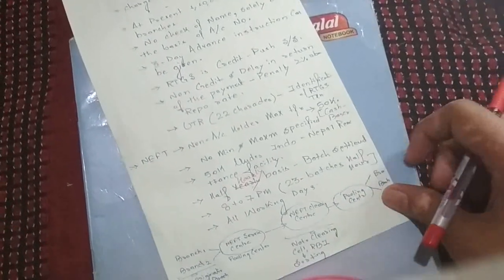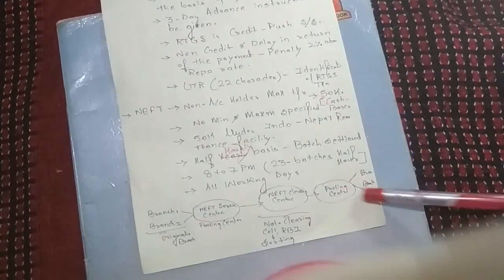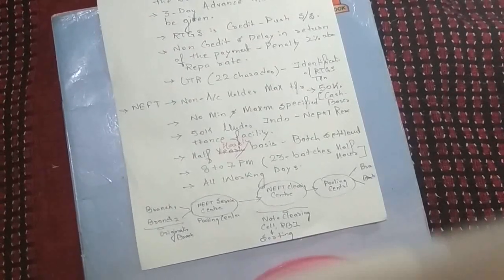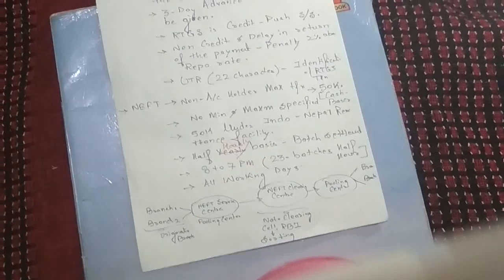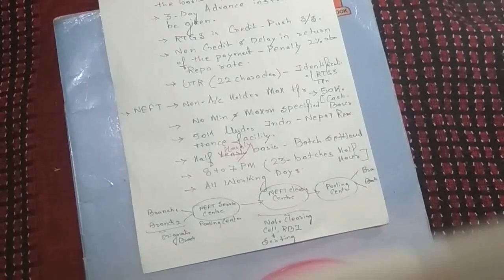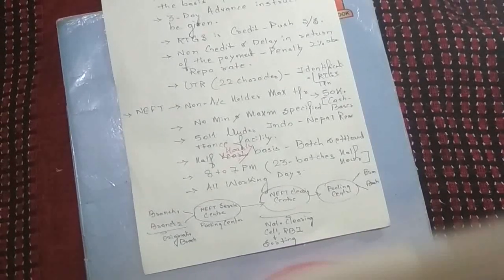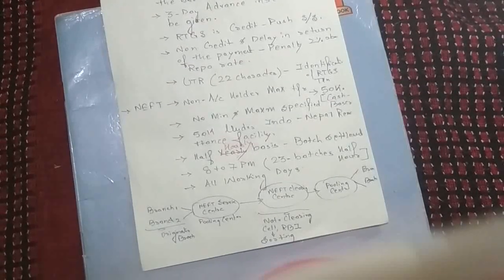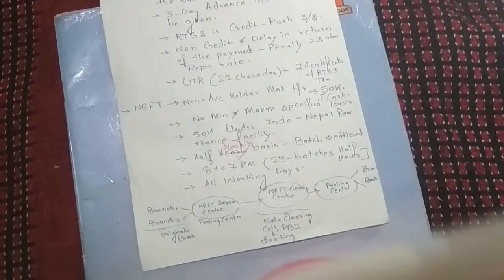JAIIB PRINCIPLE MOD-B CH-17 ANCILLARY SERVICES / WATCH IT AT 1.5x SPEED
Module-B SEVENTEENTH chapter of JAIIB PRINCIPLE & PRACTICES OF BANKING.The chapter contains only important points not everything. After watching videos, Practise questions from question bank  & reading the reference book once is very important.